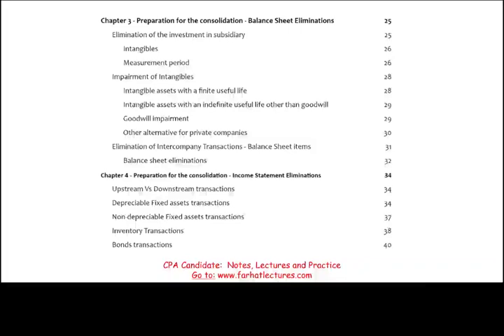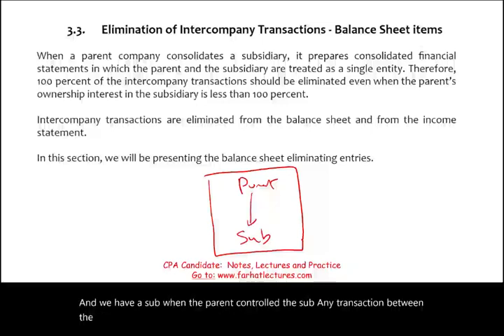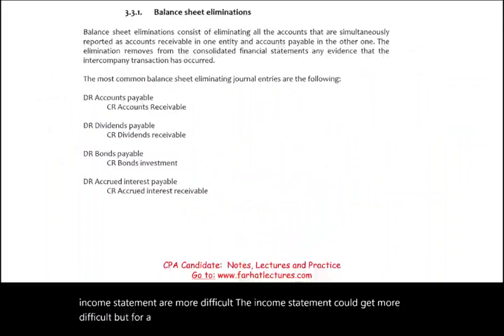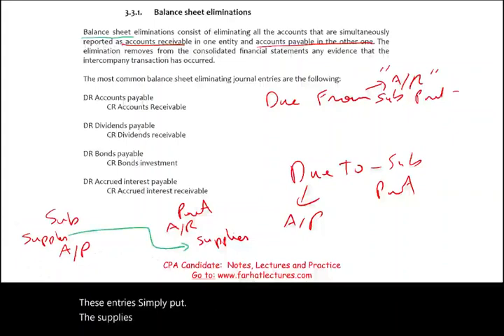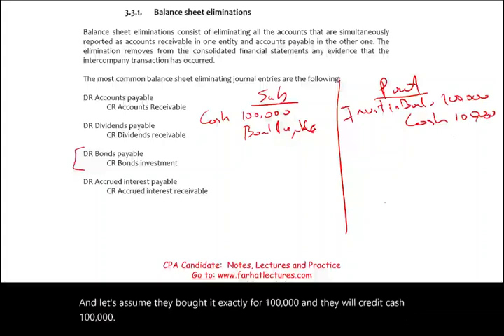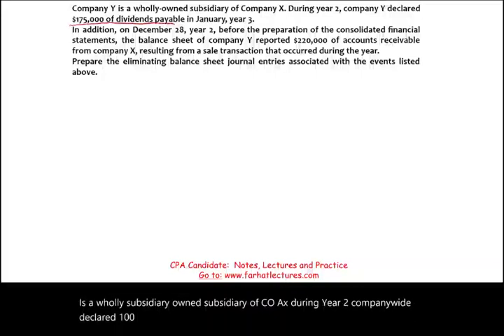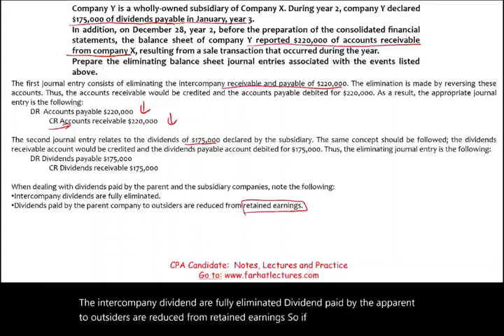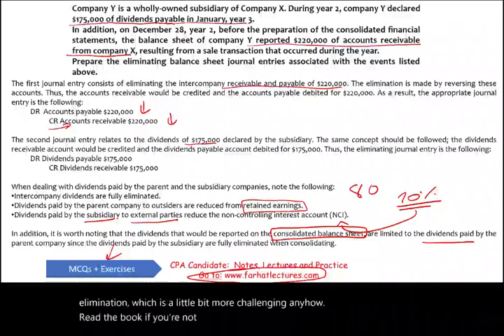Eliminating Entries: Balance Sheet. CPA Exam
In this session, I explain eliminating entries for balance sheet account.